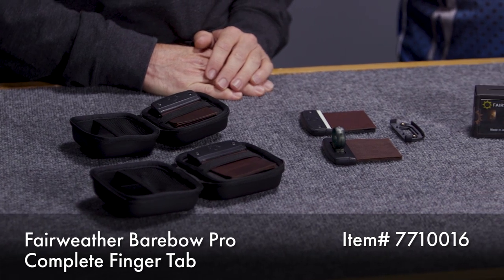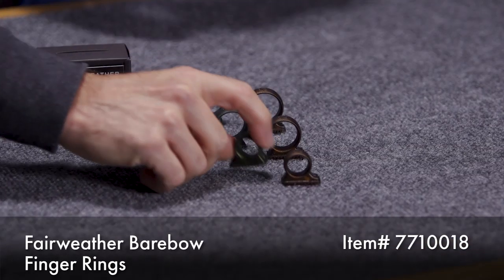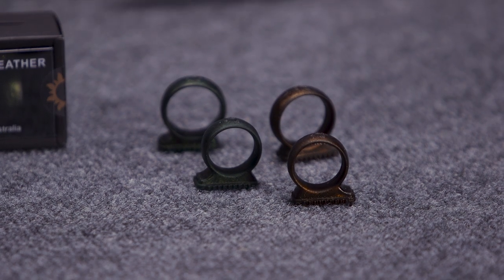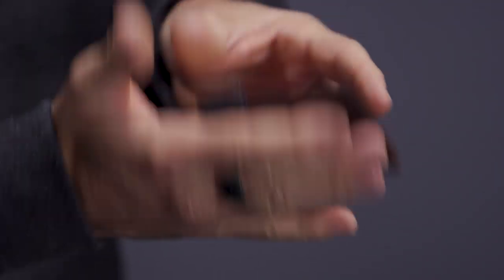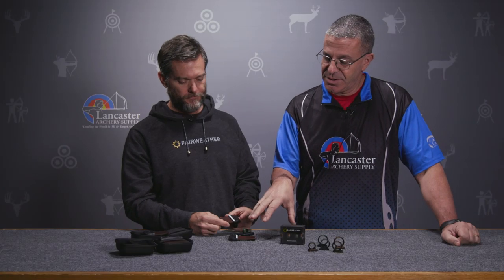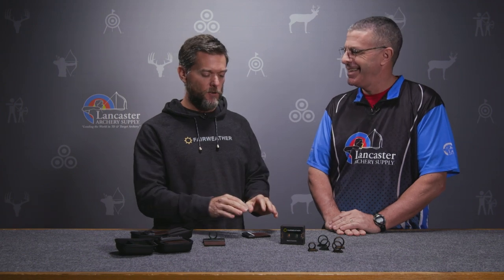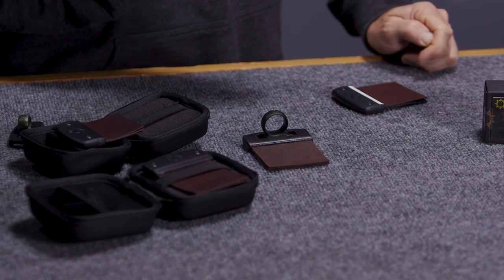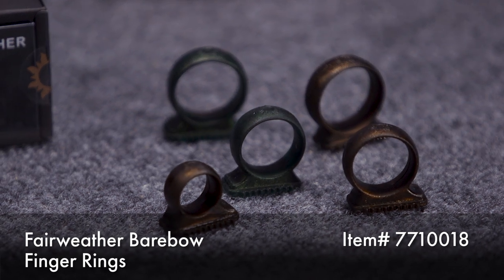Fairweather Barebow Finger Tab Review | LancasterArchery.com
Gold Medal Olympian Simon Fairweather discusses his new Barebow Finger Tab with Lancaster Archery Supply. This is an ambidextrous finger tab made out of kangaroo leather, meant to give you a more consistent tab than ever before. Click the links above to learn more!